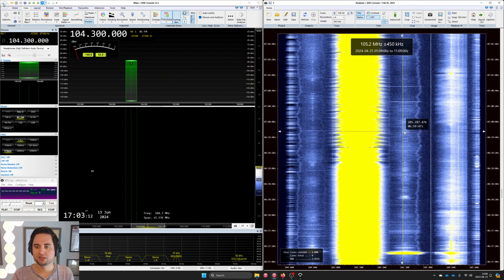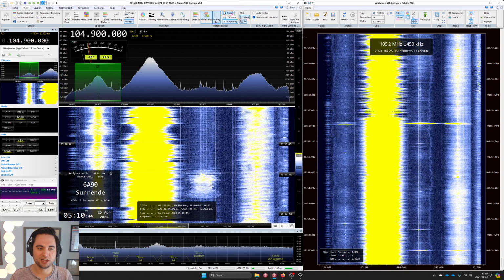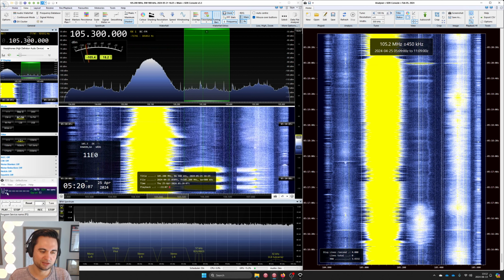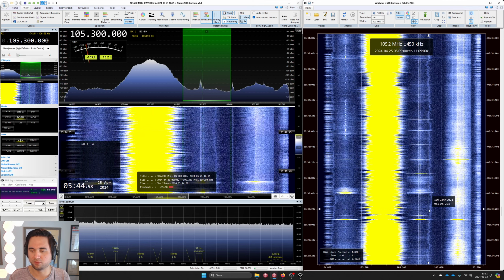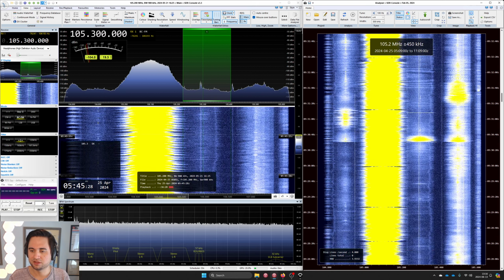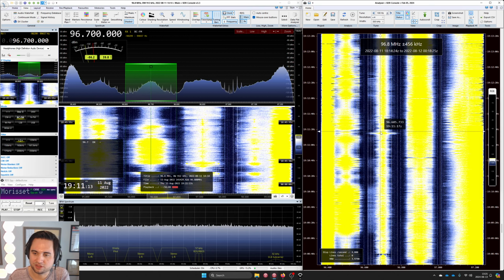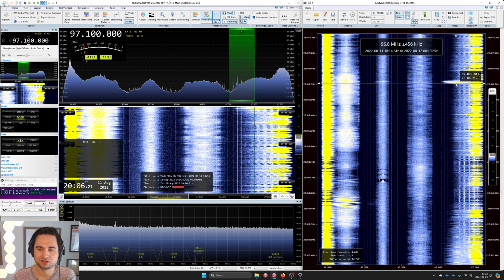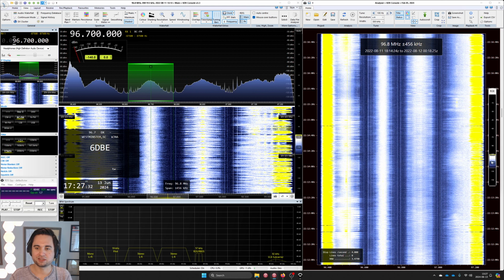SDR Console for FM DX: Mastering Meteor Scatter (Ep. 6)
In this episode, I'll walk you through incorporating the knowledge from the first 5 videos into conquering one of the most challenging modes of DX - Meteor Scatter. We'll use tools and tricks including the Data File Analyzer, variable filters, RDS Spy (MPX output) and contrast optimization to quickly uncover buried Meteor Scatter in IQ recordings.

We'll review an "easy" file first with a couple of open FM frequencies, then move onto a more challenging environment where we hunt for meteors overtaking weaker to moderate regional signals that clutter the FM band for many DX'ers.

Chapters:
0:00 - 1:30 Introduction
1:30 - 5:10 First file & Ms vs. other modes
5:10 - 15:00 First IQ file review (Lyrids 2024)
15:00 - 23:30 Second IQ file review (Perseids 2022)
23:30 - 24:33 Conclusion / preview